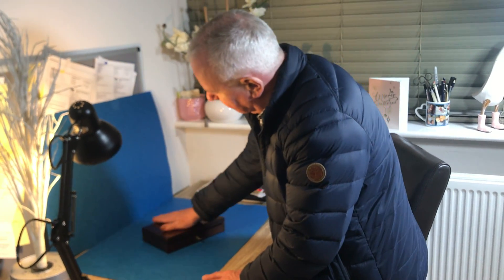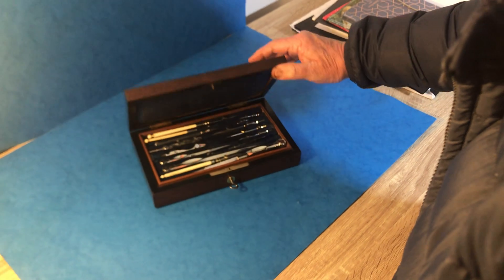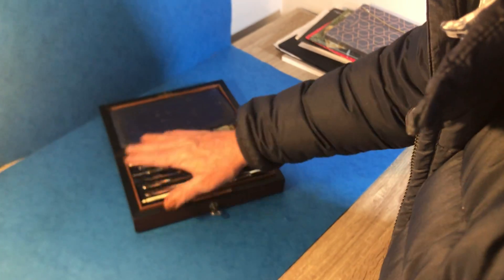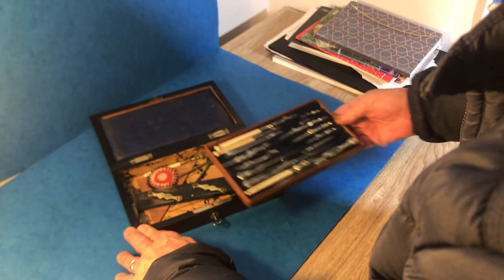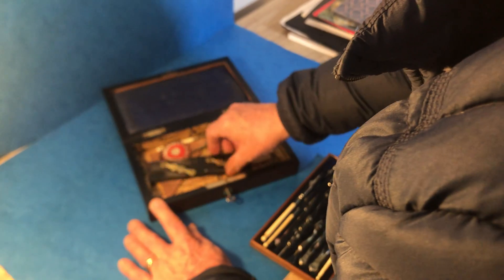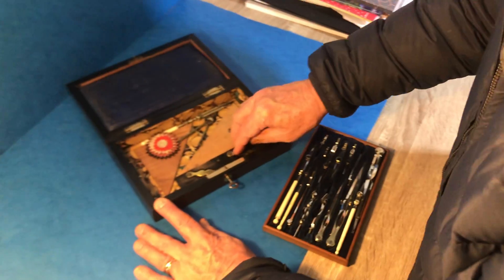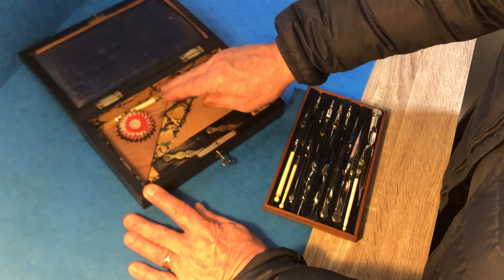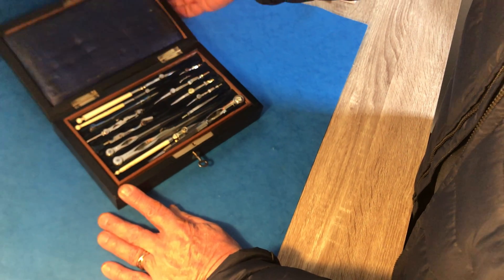Victorian Rosewood Architects Box.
A superb brass inlaid rosewood Architects Box with a brass top and key escutcheon. Unfortunately the key is just for decoration and doesn’t work the lock. The box house a fitted tray with most of it’s original nickel silver tools and original blue interior, underneath the tray the box has been relined with handcrafted marble paper, with more tools such as a ebonised fruitwood parallel rule, rules and a blotter.
The box measures 23.5 by 14.7 and stands 5.6 cm heigh.